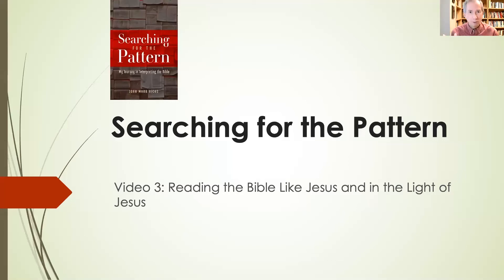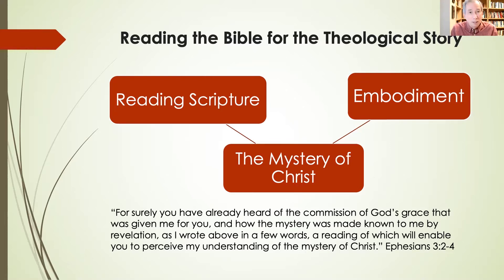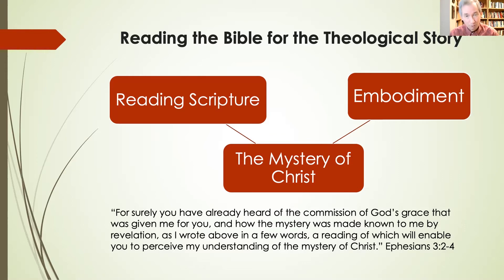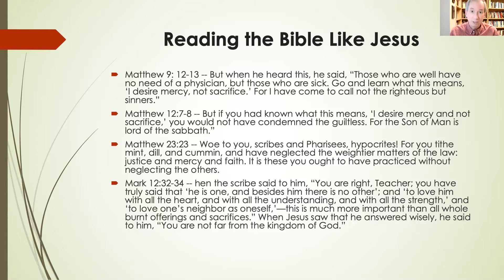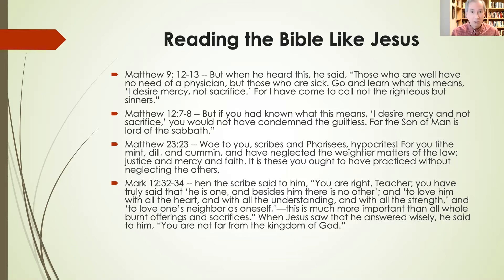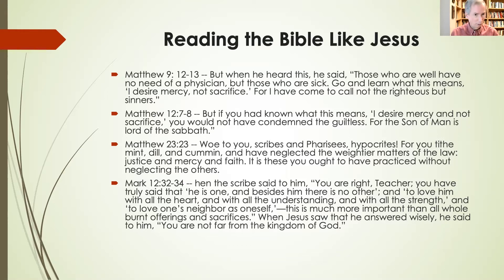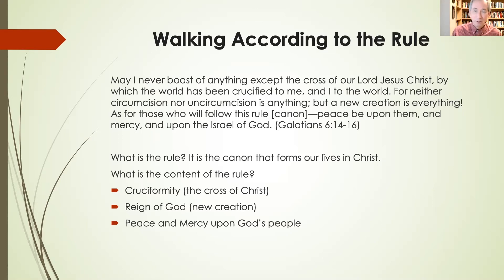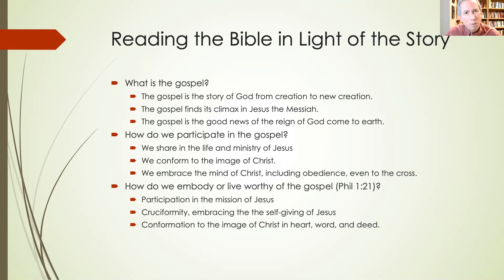Searching For the Pattern Part 3: Reading the Bible Like Jesus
How do you understand who God is and what His mission is through reading the Bible? Is it found through finding a pattern or something else? What happens if you read the Bible for a theological story. We are reading scripture in context to seek to more fully embrace the mystery of Christ. Which pattern are we to discern and follow? The pattern of legal conformity or conformity to the image of Christ?

Chapters
00:00 - Introduction
01:19 - Theological Story
04:57 - Reading the Bible Like Jesus
11:00 - Walking According to the Rule
13:38 - Reading the Bible in Light of the Story
16:12 - Which Pattern?

If you want to be encouraged, informed, and equipped for the next leg of your Christian journey, stick around and watch a few more videos!